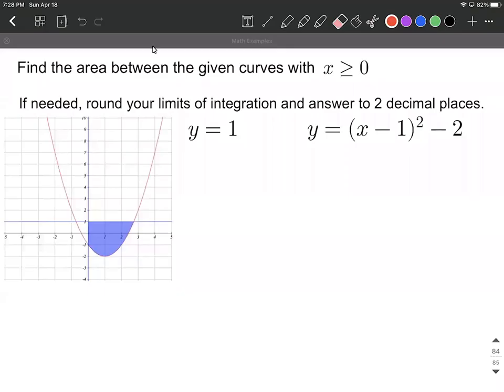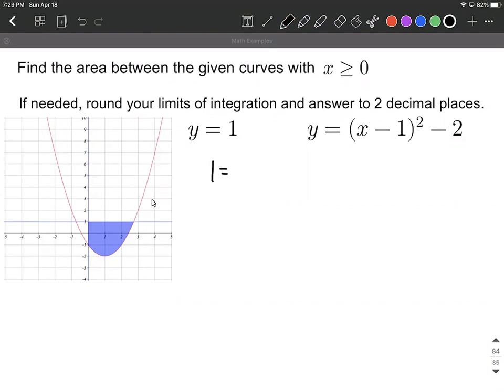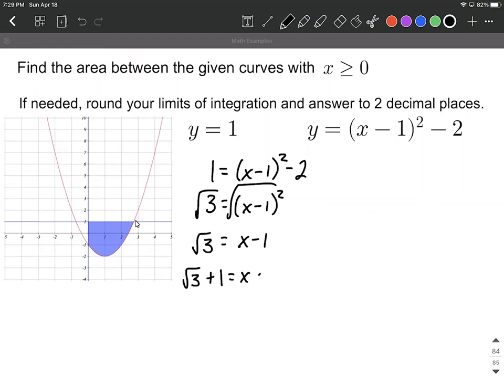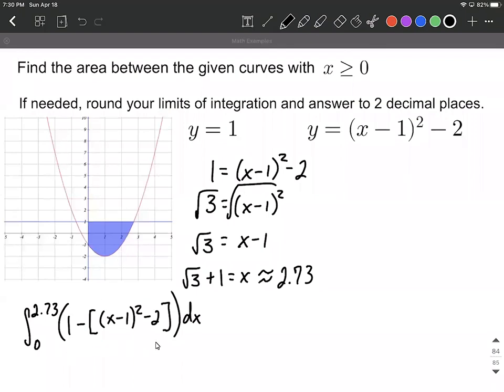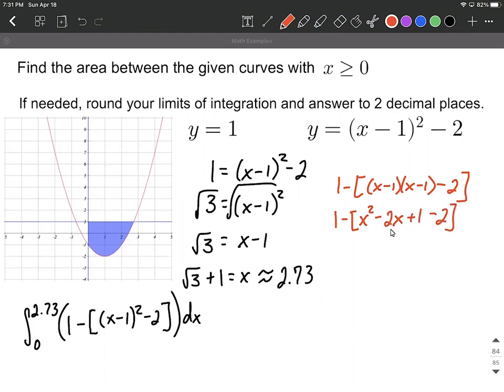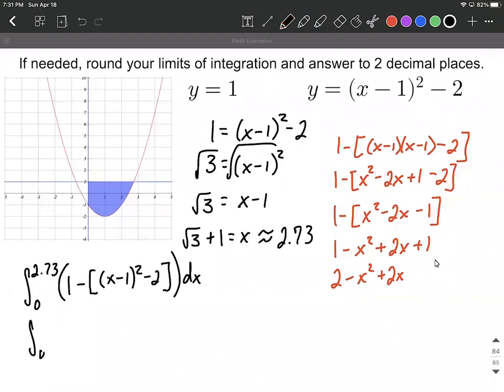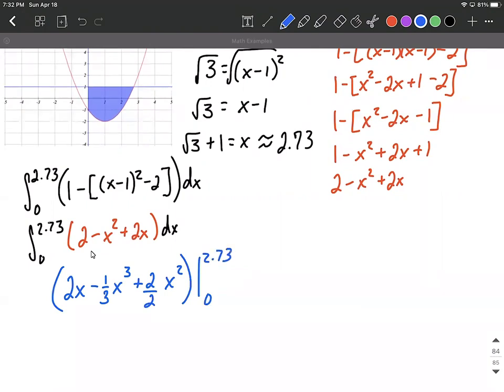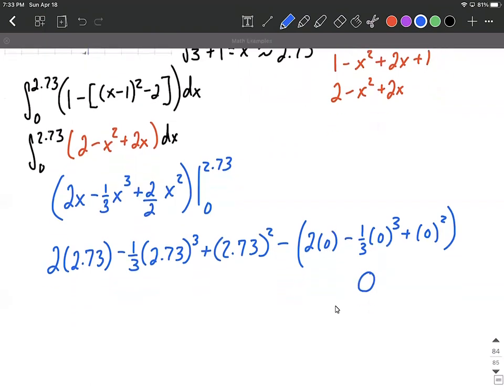Area between two functions constant function and quadratic function calculus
In this example problem, we find the area between two curves with restricted x values.  First, we must find where the two curves intersect by setting them equal to one another and solving down.  After we have the bounds of integration, we set up the definite integral.  We use the given graph to identify which function is above the other.  This one has the constant function above the quadratic function so the quadratic is subtracted from the constant function.  After some side work, of multiplying out the problem to expand the quadratic and combine link terms, we integrate using the power rule to find the antiderivative.  Then it is a matter of substituting in the bounds of integration and subtracting.  Finally, we round our answer to 2 decimal places.